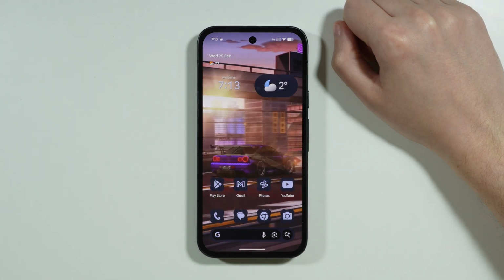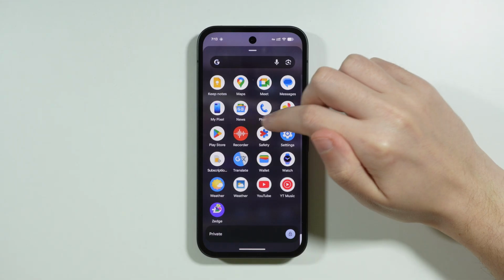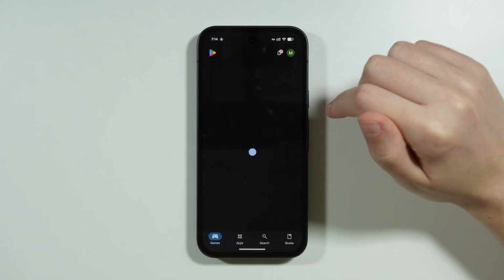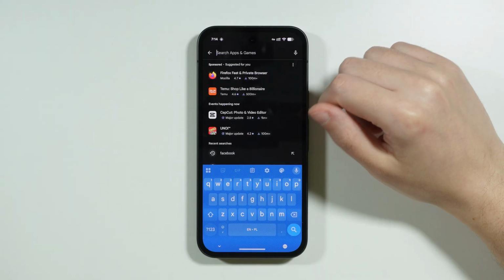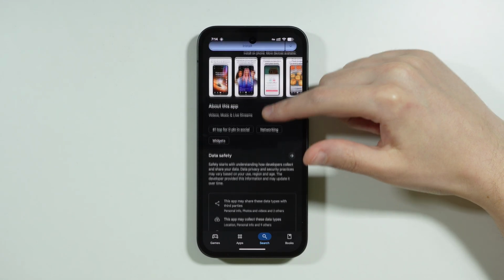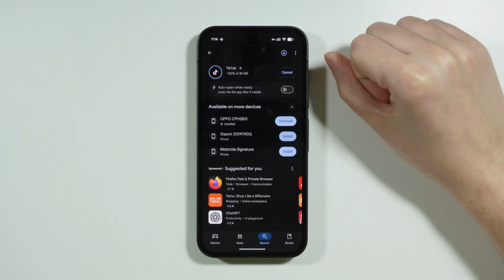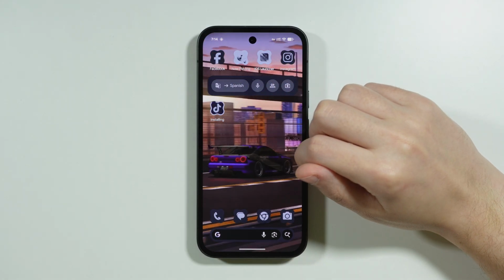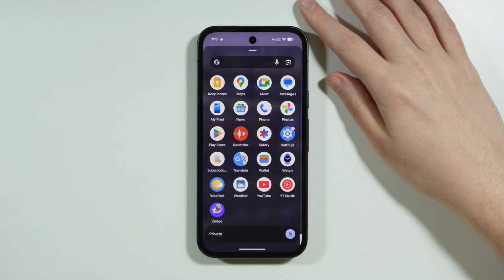Google Pixel 10a: How to Download Apps (Get New Applications)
In this video, I'll show you how to download apps on your Google Pixel 10a effortlessly. You'll learn the step-by-step process to access the Google Play Store, search for your favorite applications, and install them on your device. Follow along with this quick tutorial to ensure you get the most out of your Pixel 10a experience!